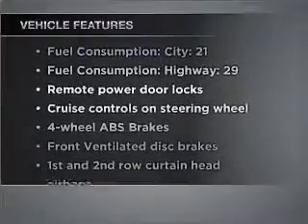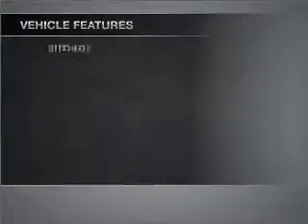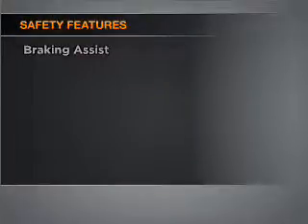2011 Honda Civic - Laurel MD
Year: 2011
Make: Honda
Model: Civic
Trim: Si
Engine: 2.0 liter inline 4 cylinder 16 valve
Transmission: 6-Speed Manual
Color: Alabaster Silver
Mileage: 10
Address:
3371 Laurel Fort Meade Road